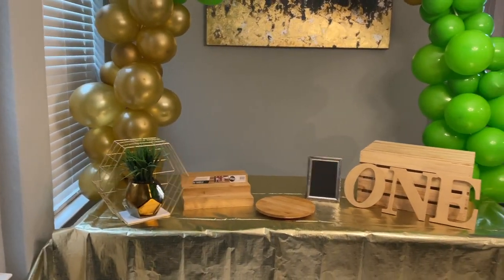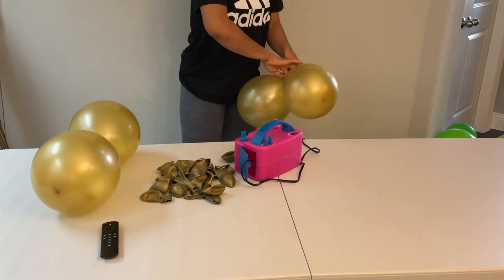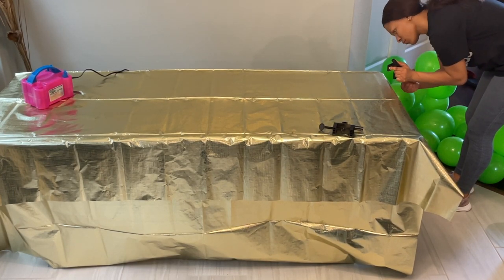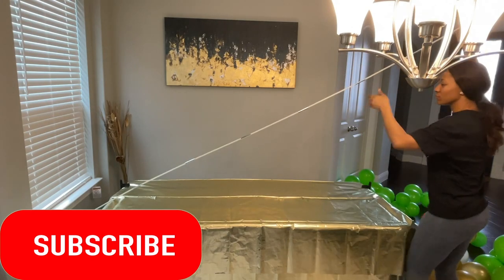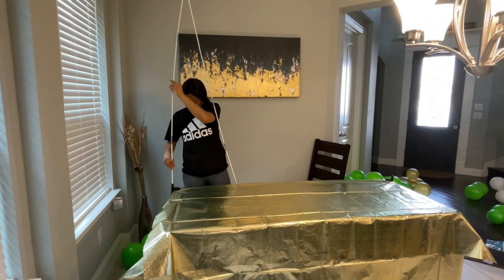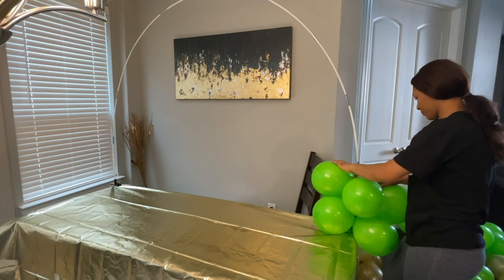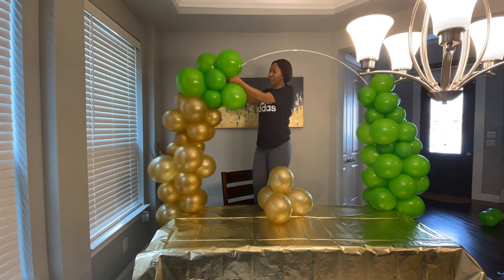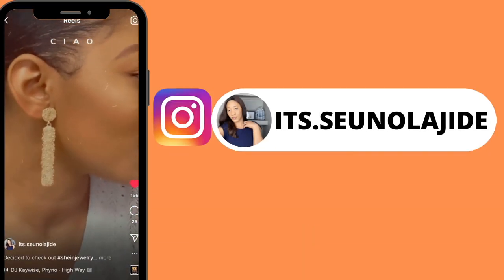HOW TO: EASY & BUDGET FRIENDLY TABLETOP BALLOON ARCH TUTORIAL USING AMAZON ARCH KIT.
Hi everyone, I do hope the year is turning out real good for you. I have in this video made this balloon arch, it's probably the easiest balloon arch I have ever made. I hope it inspires you to try it out. If you're running out of time and really on a budget as I spent just about $50 on the entire products, then this is just for you. ENJOY

1. ARCH KIT
2. ELECTRIC BALLOON PUMP

3. ALL BALLOONS FROM WALMART
4. TABLE ( I USED A 6FT TABLE)

I'VE GOT SOME OTHER FUN VIDEOS
VLOG: HOW MY PARENTS ALMOST DIDN'T MAKE IT TO AMERICA, MEETING MY PARENTS AFTER A LONG TIME
EASY SPIRAL BALLOON ARCH TUTORIAL USING A BALLOON ARCH KIT.

MOTHERHOOD IN THE U.S.A VS NIGERIA.| STRUGGLES, PROS & CONS OF BEING NAIJA MOMS IN USA PART ONE
SHOW LESS